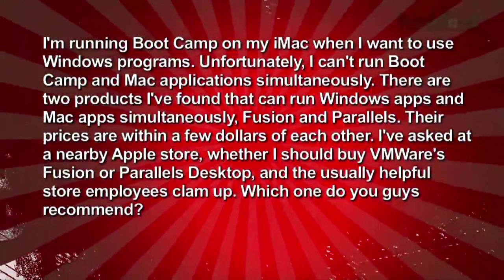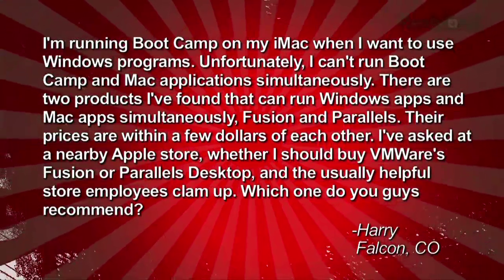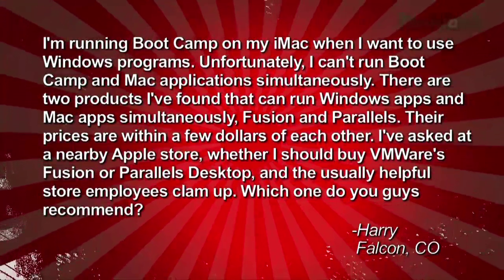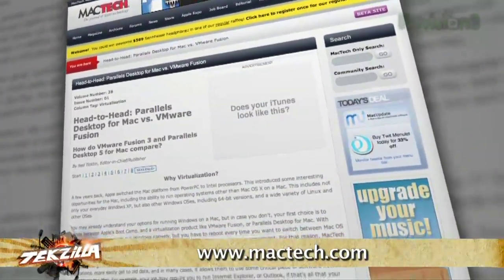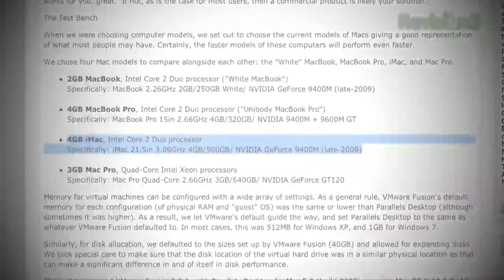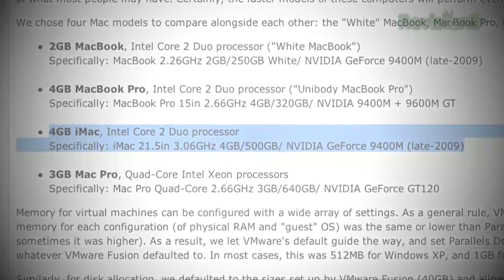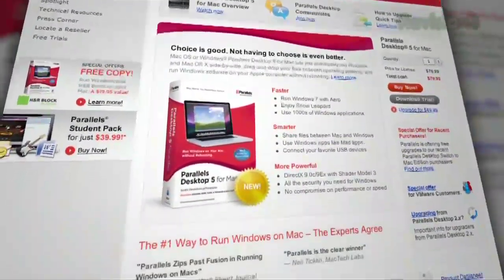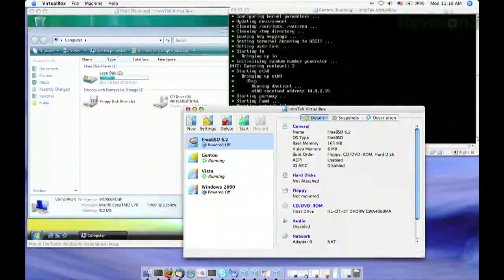Parallels vs. Fusion: Best Windows Emulation for the ...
Harry's looking to run Windows applications inside OS X. That calls for an virtual machine emulator. He's wondering if VMWare's Fusion or Parallels Desktop is the best option. Patrick's wondering why he doesn't check out the free VirtualBox first! Definately read MacTech's awesome Head-to-Head: Parallels Desktop for Mac vs. VMware Fusion, too! What's our pick of paid emulators? Check the video!